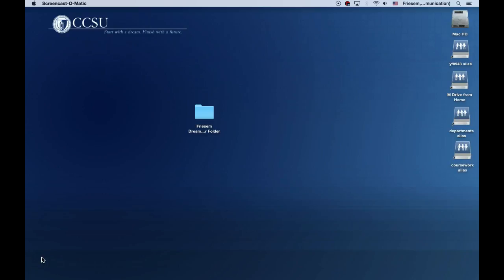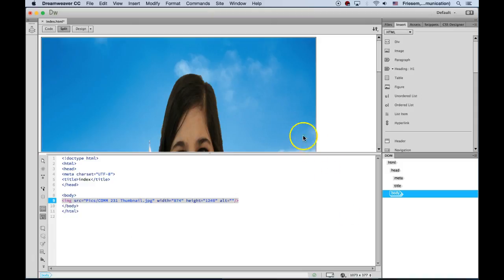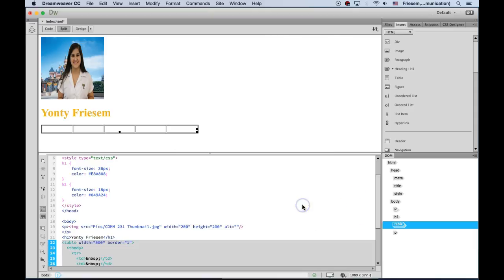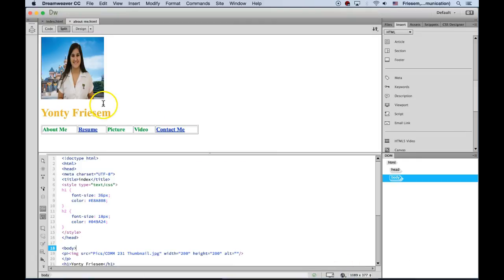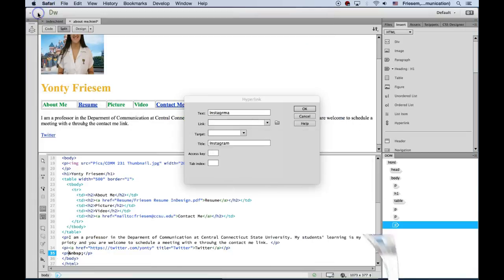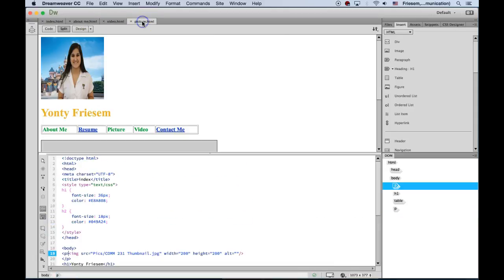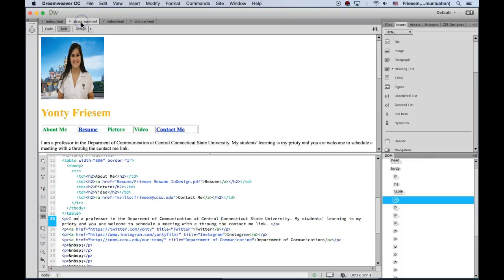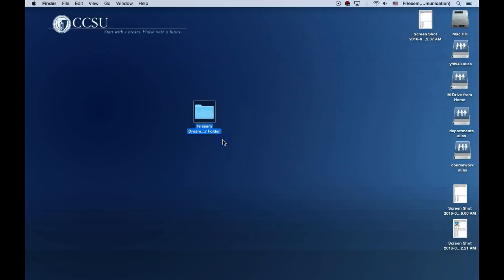COMM 231 Assignment #11 Dreamweaver Pages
Index (home) page: Web page structured as planned and its layout can be seen on any device
About me page: Link to Resume and 3 social media or outside websites
Gallery Page: Total of at least three pictures
Video page: One introduction video